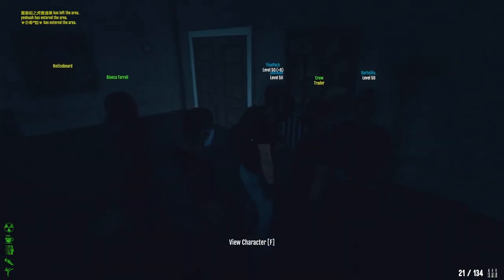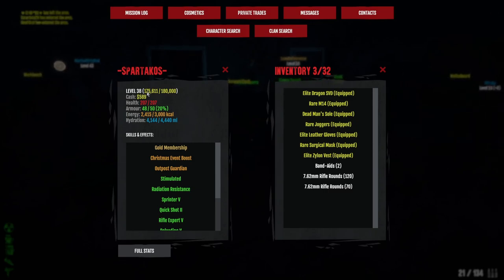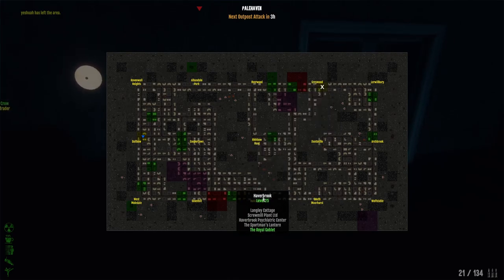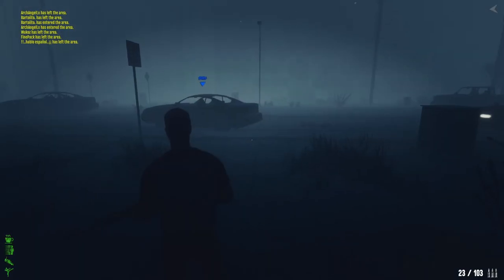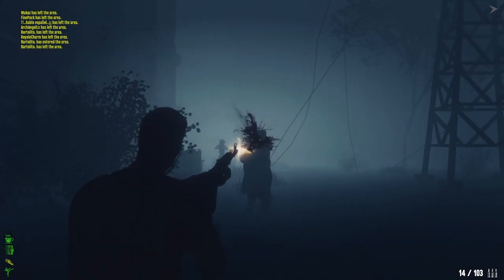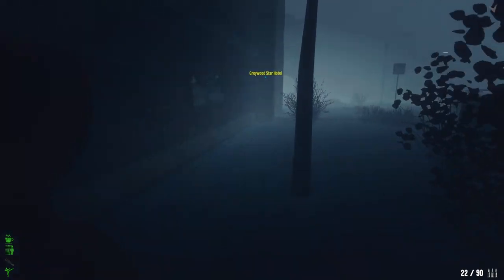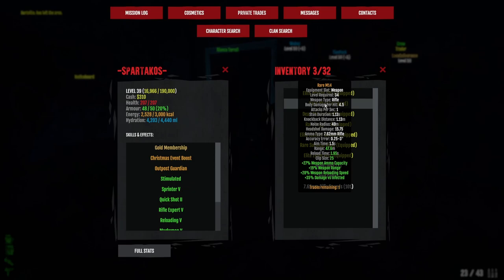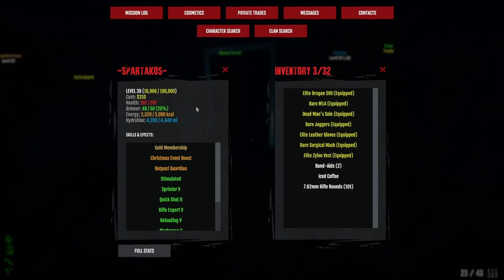Dead Frontier 2 Rifle Build Fast Exp at Greywood Level 25+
Dead Frontier 2 is a zombie MMO where players attempt to survive in a world where the undead have run amok.

In this video, we'll cover more of the skills to select, as well as gameplay that shows the rifle build setup against the zombie hordes.

A few skills that I think are important for a rifle build are Sprinter and Marksman. I cover the rest in the video.

Primary rifle is: Dragon SVD (Level 25).

Any equipment that increases Headshot Damage and Damage vs Infected is very important to obtain, in order to level up properly in Greywood below level 40.

Personally, ~31 headshot damage (on your weapon stat screen) + over 100% infected damage seems to be enough to 1-shot headshot most zombies in this zone. Watch out for the occasional titan though!

Video created and owned by: SwiftCrushTv

Thumbnail by - Spartakos

Dead Frontier 2, Dead Frontier 2 Skill Guide, Dead Frontier 2 Trader Guide, Dead Frontier 2 Money Making Guide, Frontier 2 Fatman's Factory, Dead Frontier 2 Comers, Dead Frontier 2 Palehaven City Archives, Dead Frontier 2 Mission Log, DF2 Missions, Dead Frontier 2 Bosses, Dead Frontier 2 Rifle Build, Dead Frontier 2 Skill Review, Dead Frontier 2 New Character, DF2 Rifle Gameplay, Dead Frontier 2 Rifle Gameplay, Dead Frontier 2 Outpost Defense, DF2 Rifle Build, Dead Frontier 2 walkthrough, Dead Frontier 2 tips, Dead Frontier 2 update, Survival horror game, Zombie apocalypse game, Online multiplayer game, Weapon showcase, Loot and gear, Quest guide, Character customization, Dead Frontier 2 community, Player vs. Environment (PvE), Multiplayer survival, Dead Frontier